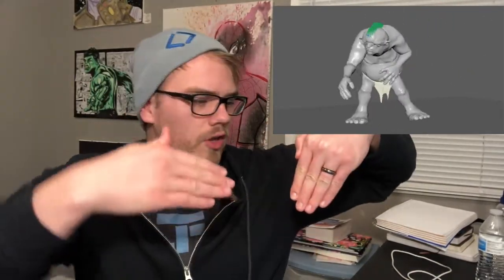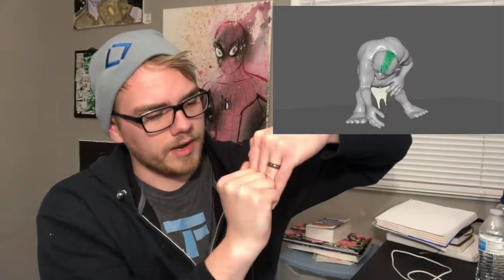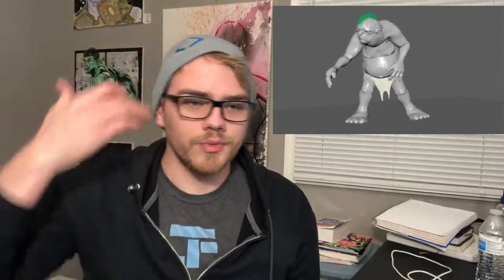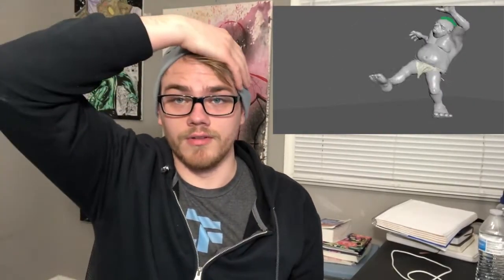Full Sail Experience - Month 24 (Technical Animation)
Playlist Links